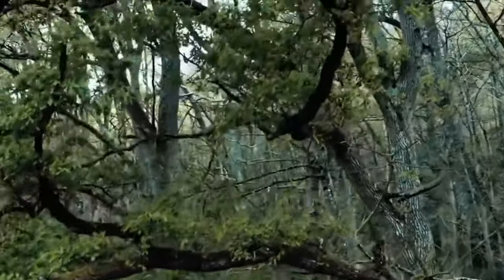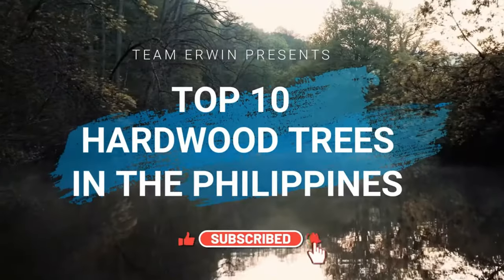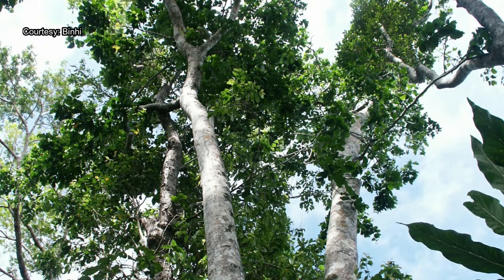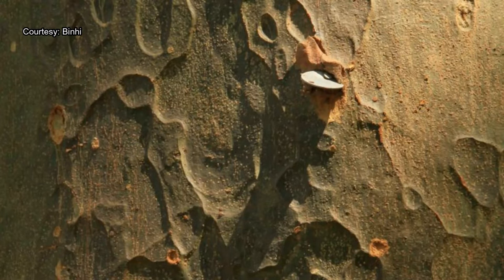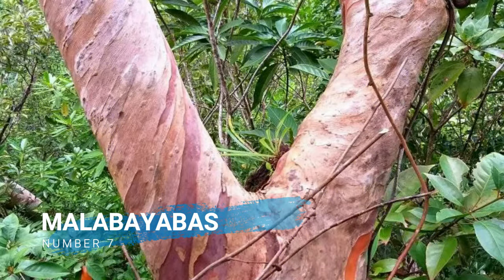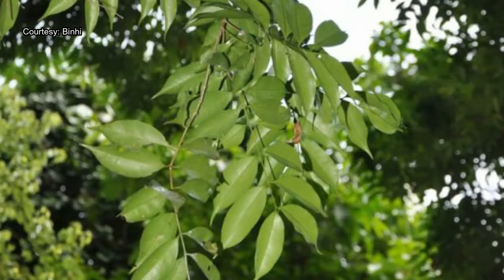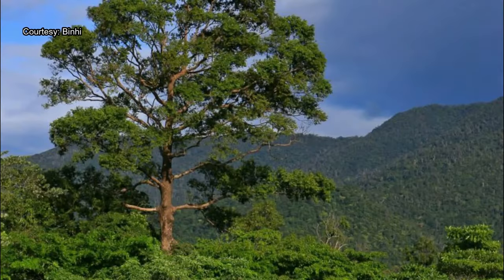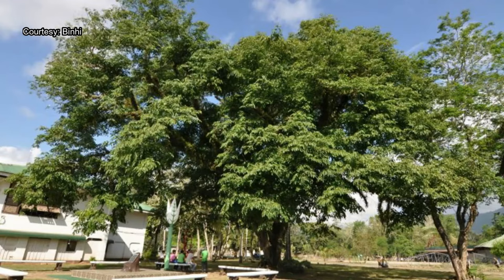10 Hardwood Trees in the Philippines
Top 10 Hardwood Trees in the Philippines — Team Erwin

Hardwood is wood from dicot trees. These are usually found in broad-leaved temperate and tropical forests. In temperate and boreal latitudes they are mostly deciduous, but in tropics and subtropics mostly evergreen. Hardwood (which comes from angiosperm trees) contrasts with softwood (which is from gymnosperm trees). Hardwoods are produced by angiosperm trees that reproduce by flowers, and have broad leaves. Many species are deciduous. Those of temperate regions lose their leaves every autumn as temperatures fall and are dormant in the winter, but those of tropical regions may shed their leaves in response to seasonal or sporadic periods of drought.

00:00​ Intro
00:17 Tindalo (Afzelia rhomboidea)
00:43 Ipil (Intsia bijuga) not to be confused with the Ipil-ipil tree
01:06 Tanguile (Shorea polysperma)
01:34 Malabayabas (Tristaniopsis decorticata)
01:53 Makaasim (Syzygium nitidum)
02:13 Yakal (Shorea astylosa)
02:32 Narra (Pterocarpus indicus)
02:54 Molave (Vitex parviflora)
03:21 Kamagong (Diospyros blancoi)
03:40 Mangkono (Xanthostemon verdugonianus)
04:09 Outro

🎵 Title: Free Plants by FreeCinematics
Type of music: Nature Music
Mood: Happy